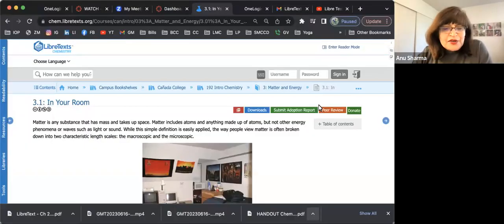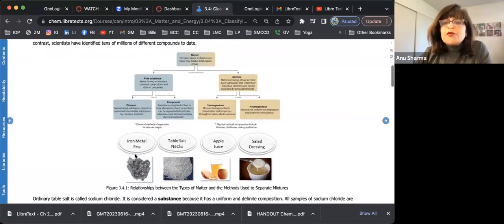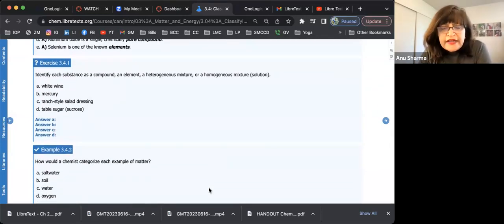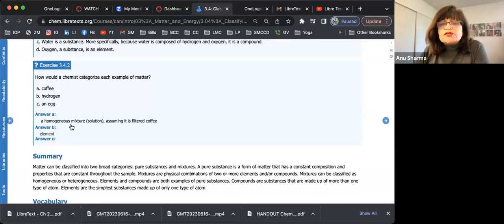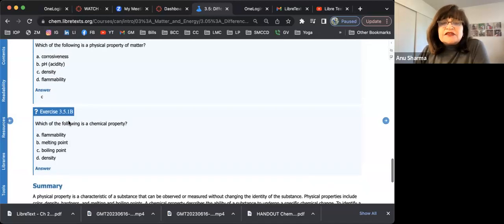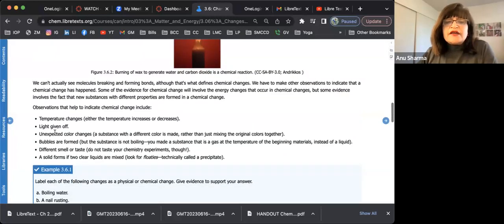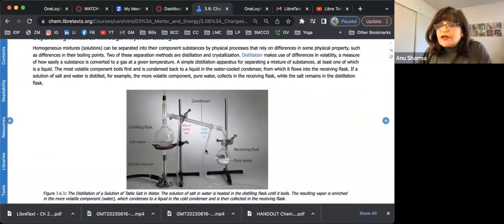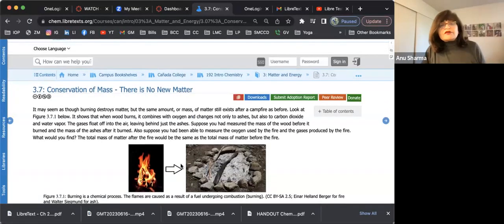Libre Text - Intro Chem Ch 3 Matter (Tro)